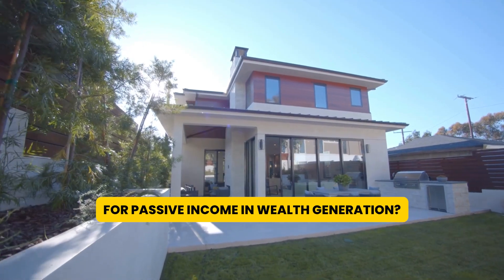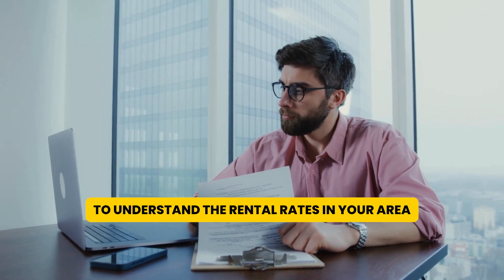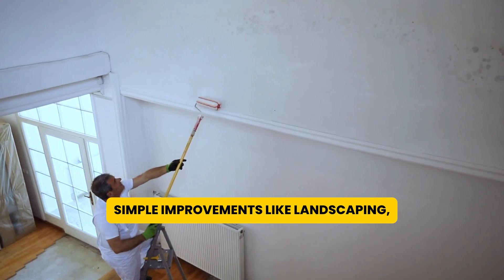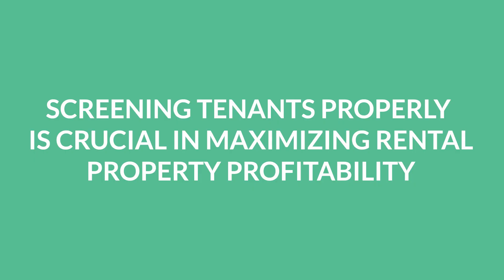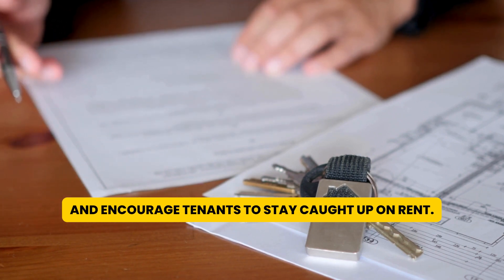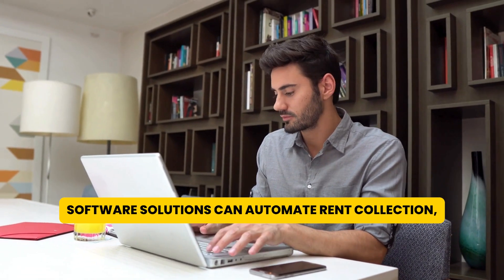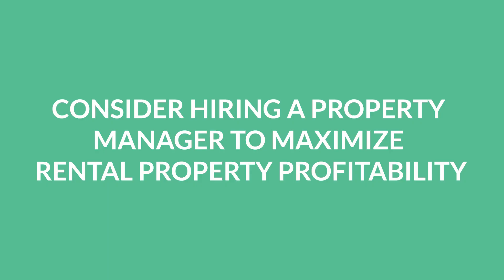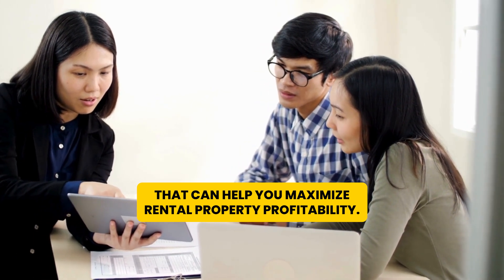Strategies for Maximizing Rental Property Profitability! Watch Now!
Strategies for Maximizing Rental Property Profitability

Looking to make the most out of your rental property investments? 🏡💰

In this video, we share expert strategies for maximizing rental property profitability. From setting the right rental price to leveraging technology for streamlined management, we've got you covered!

Learn how to attract quality tenants, avoid costly vacancies, and increase your rental income. 💸 Don't miss out on these essential tips!